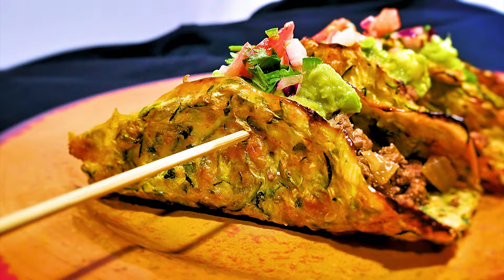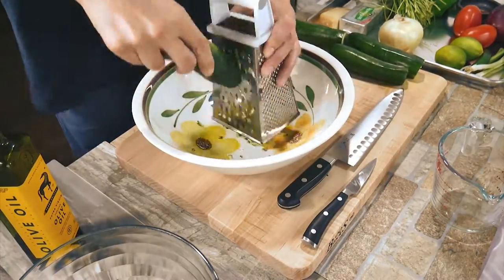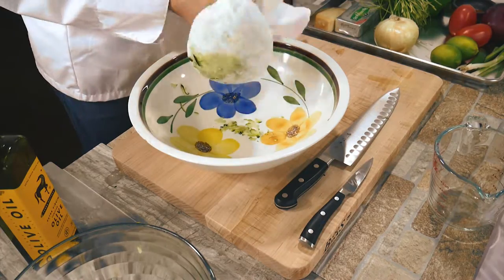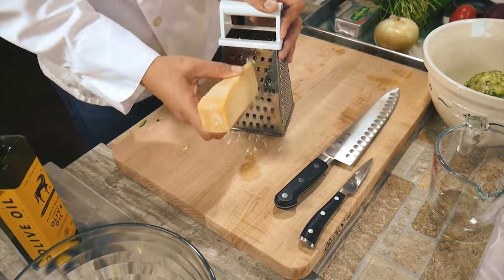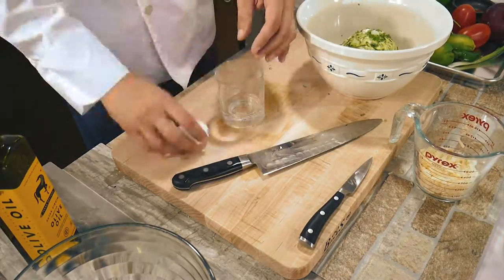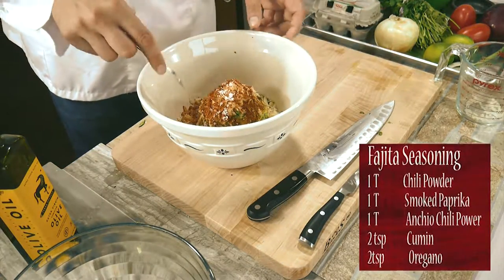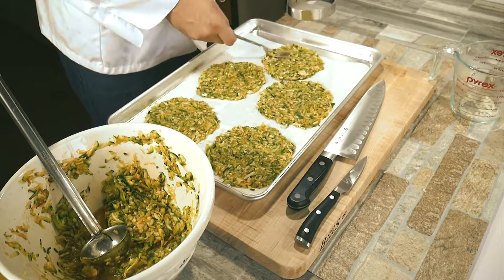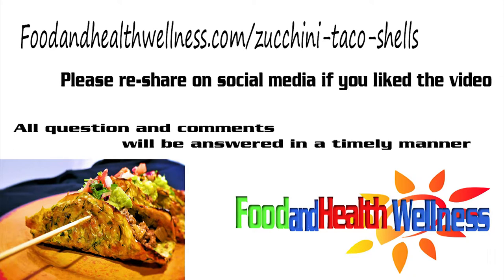Best Taco Shells Ever - Zucchini Taco Shells w/ Crazy Flavor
In this video, we'll demonstrate how to create taco shells out of Zucchini. The taste is amazing and you'll be excited to share this with your friends and family. If you liked this video please re-share on social media. Thanks